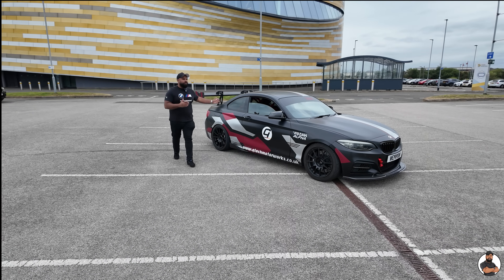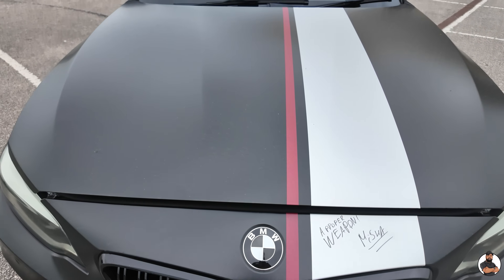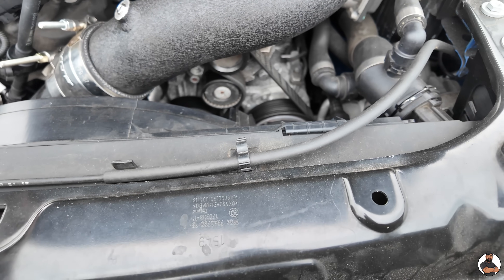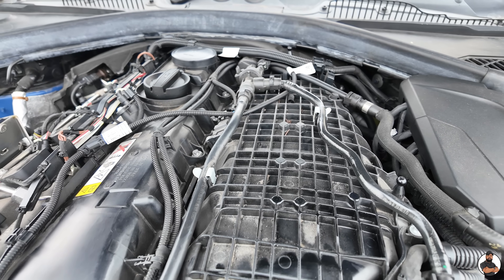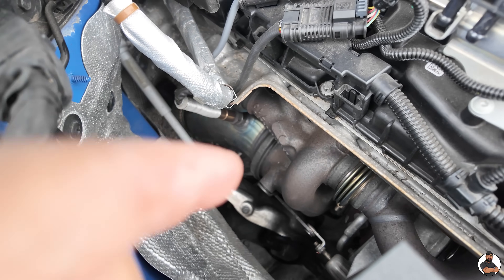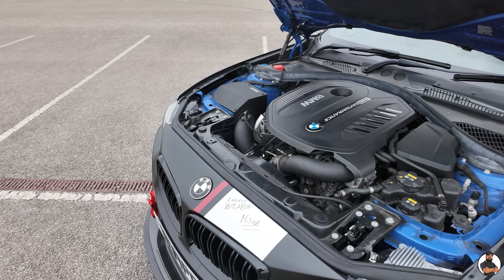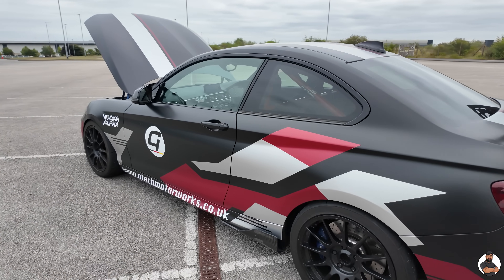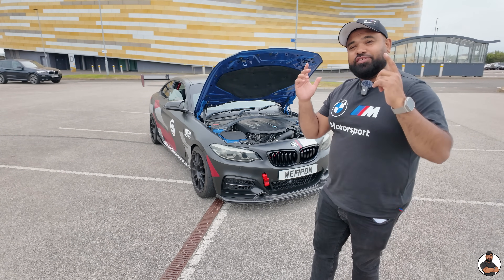Unlock the Full Power of Your B58 Engine | Stage 1 & Stage 2 Mods Explained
In this episode, I dive deep into the best tuning options for the B58 engine. Whether you’re looking for simple bolt-ons or advanced tuning solutions, I’ll walk you through everything you need to know to get more power and performance out of your B58 engine. From Stage 1 mods to Stage 2 upgrades, we’ll cover it all!

Don’t miss out on this ultimate guide for enthusiasts looking to push their B58 engine to its limits!

🔧 What You’ll Learn:

 • Comprehensive B58 engine tuning guide
 • Detailed breakdown of Stage 1 and Stage 2 modifications
 • Behind-the-scenes insights and tips from GTech Motorworks
 • Best practices for maximizing performance safely

⏱ Timestamps:
0:00 - Introduction to B58 Engine Tuning
1:20 - Stage 1 Mods Overview (Bolt-Ons, ECU Tunes)
2:30 - Stage 2 Mods Overview (Upgraded Turbos, Intercoolers, Downpipes)
3:45 - How Much Power Can You Gain? (Dyno Results)
5:00 - Final Thoughts and Best Tuning Path for B58

 • @its.imty - Personal car projects and builds
 • @gtechmotorworks - Automotive innovations and shop updates